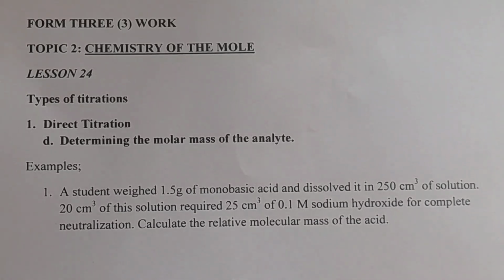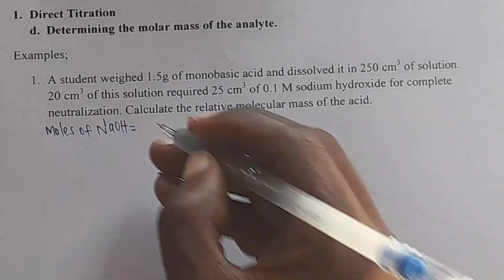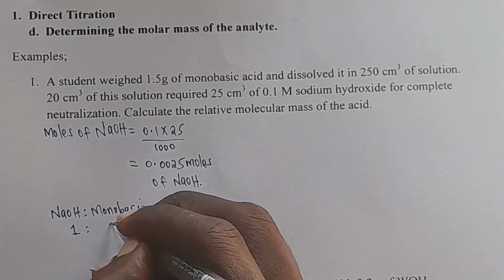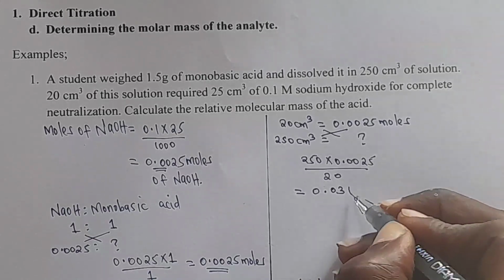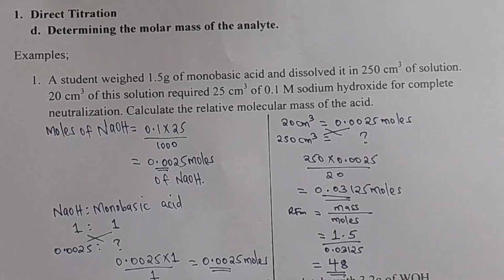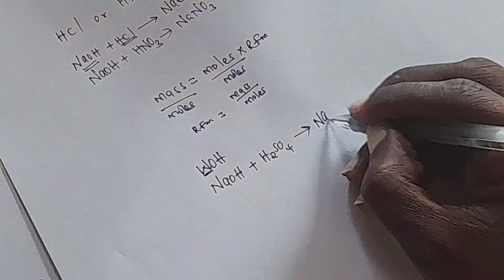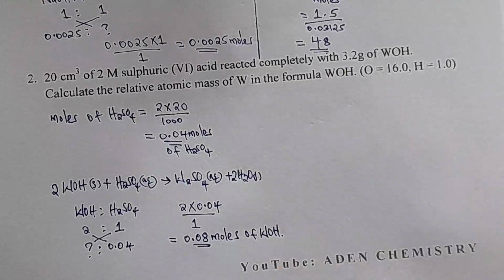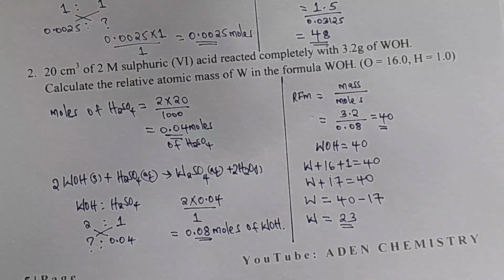FORM 3: TOPIC 2: MOLE: LESSON 24 (Direct Titration) | ADEN CHEMISTRY